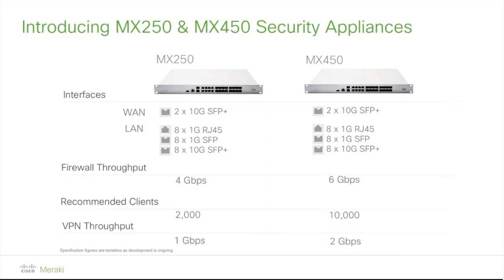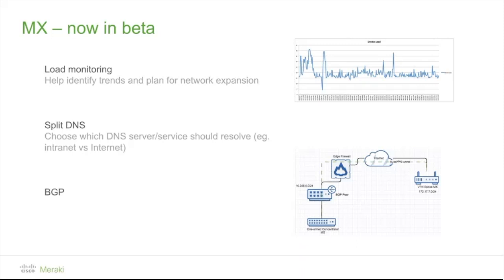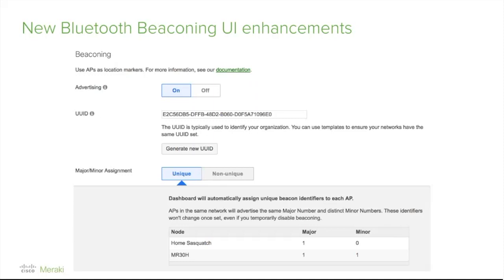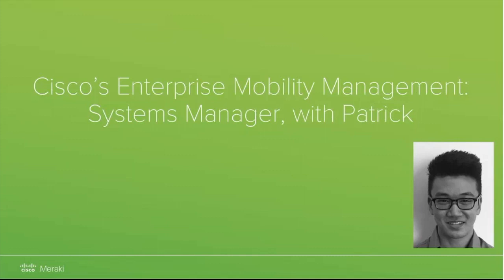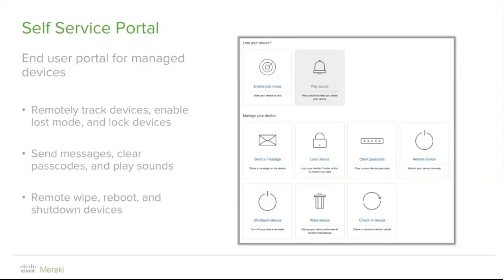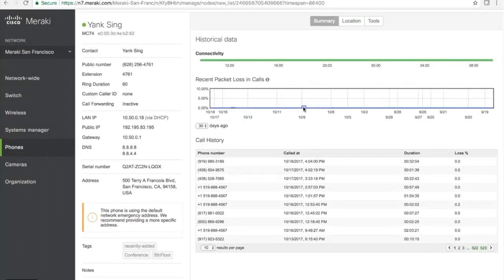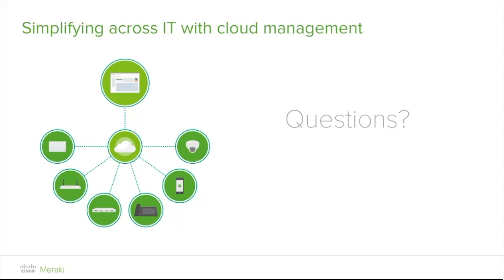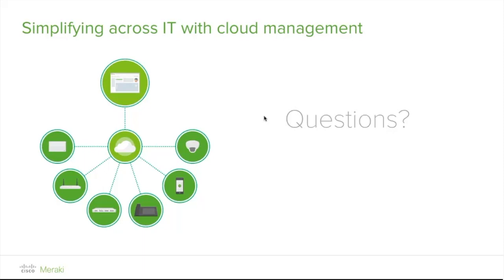Webinar: The Meraki Quarterly - October 2017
Join Cisco Meraki product specialists from our various MX security appliance and MV security camera product families, as well as UI enhancements to the Meraki dashboard.